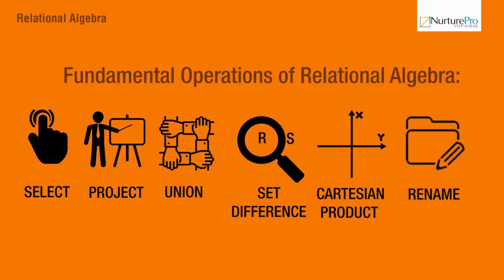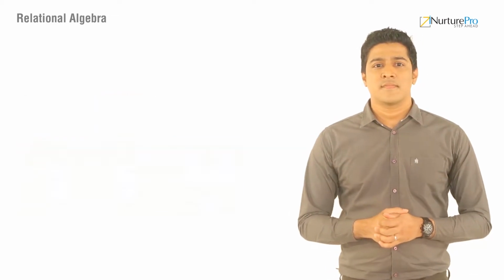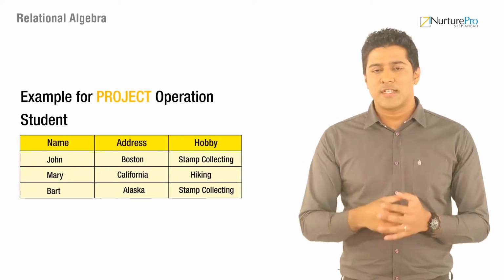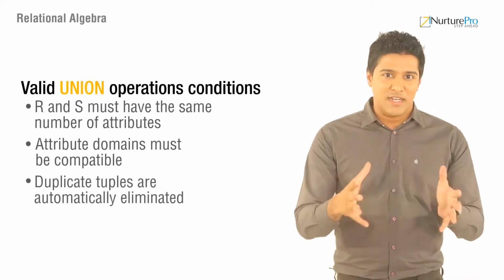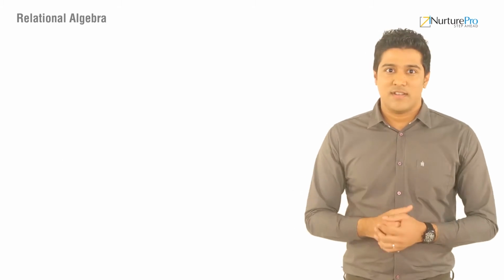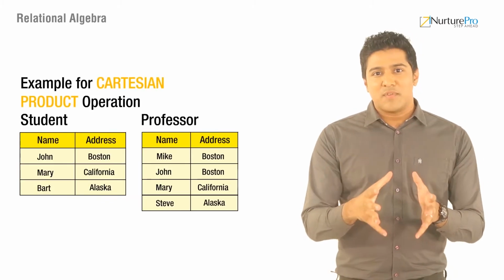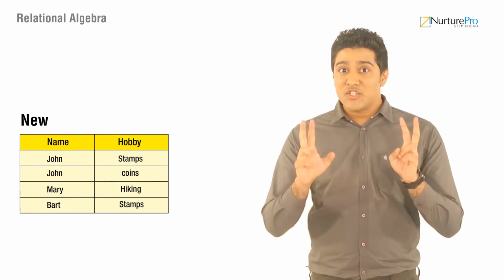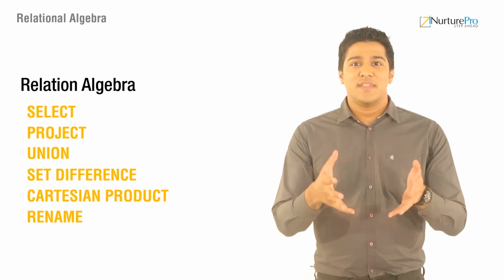DHRUV-RDBMS M02 C01 VD Relational Algebra